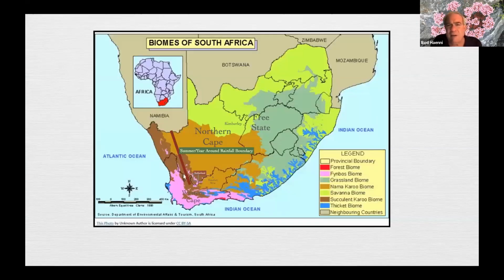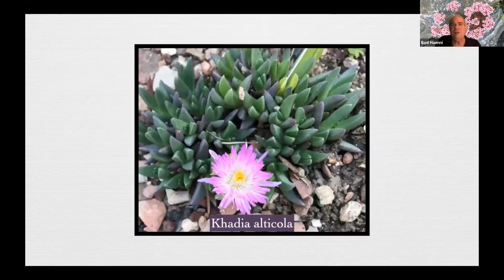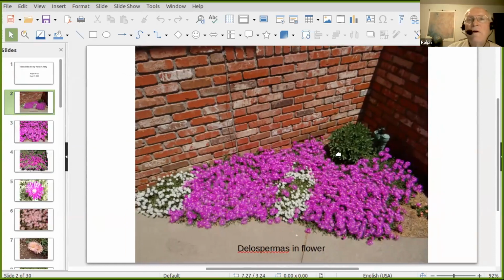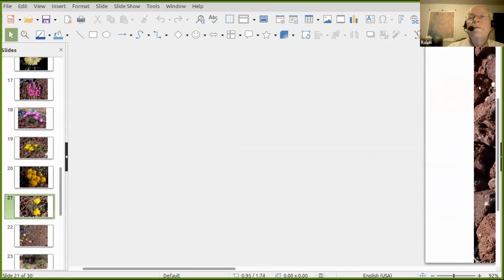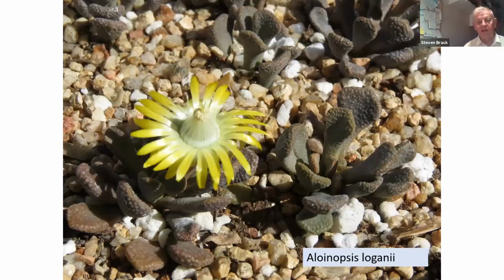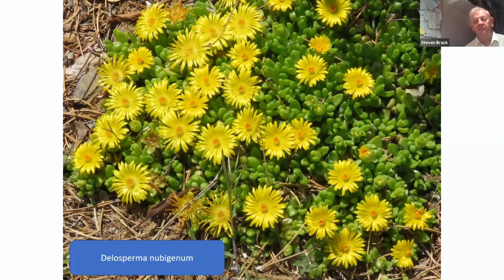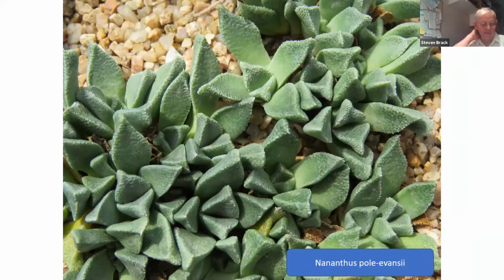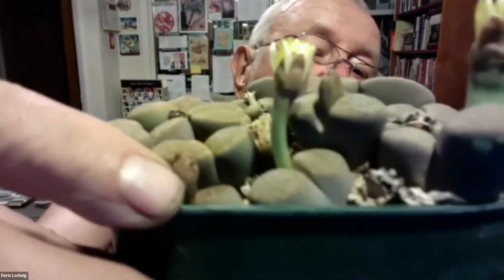"Growing Mesembs Outdoors in New Mexico" Sept 2021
Steven Brack, Ralph Peters and Rod Haenii (from Colorado) talked about "Growing Mesembs Outdoors in New Mexico". The "Mesemb group" is from southern Africa and includes "ice plants", "living stones" and many other interesting plants. The number of genera is huge and includes Delosperma, Lithops, Ttitanopsis, Rabiea, Aloinopsis, Conophytum, Argyroderma, Ruschia,. Many make good yard plants in Albuquerque!